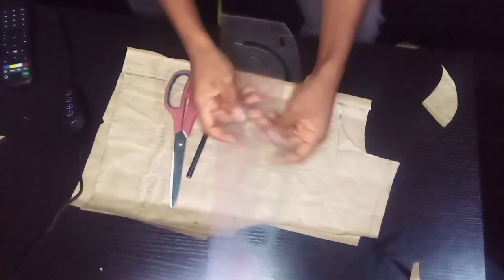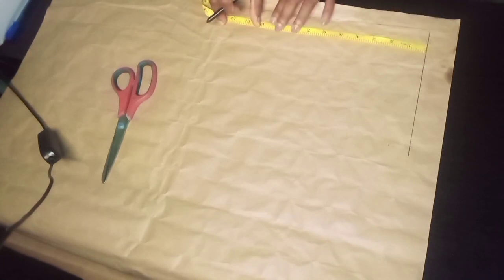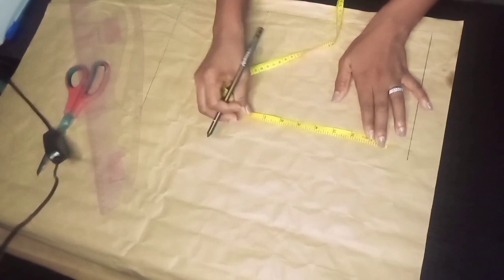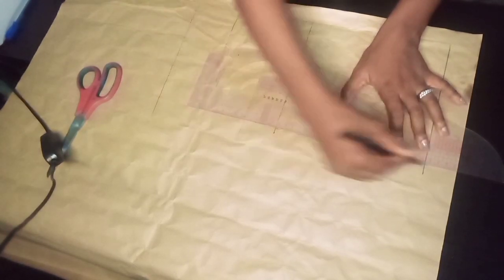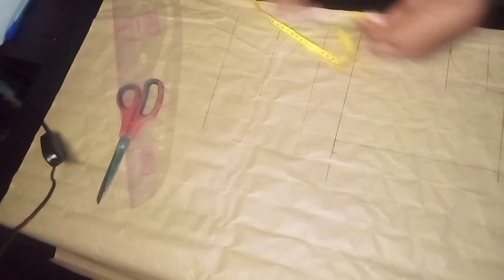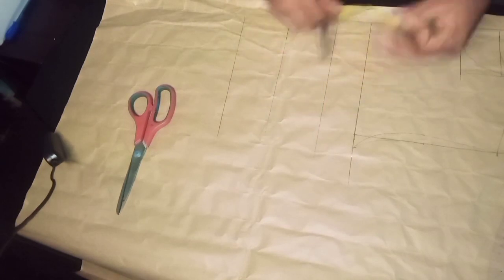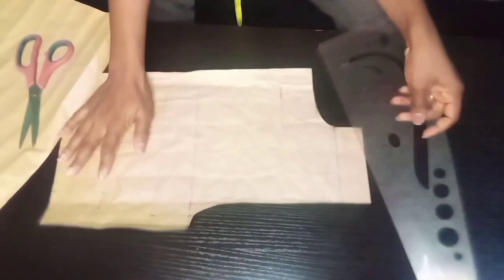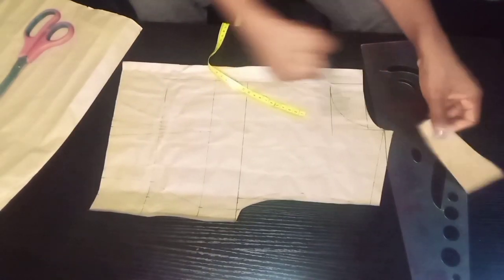How to cut Basic bodice pattern.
fashion basic bodice, half cut, peplum blouse, shoulder to waist cut. Simple bodice pattern